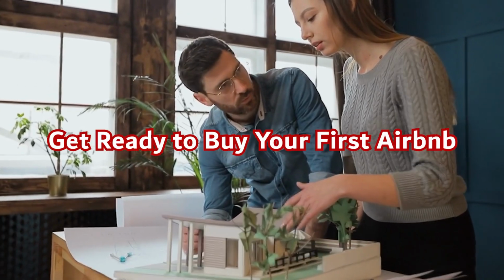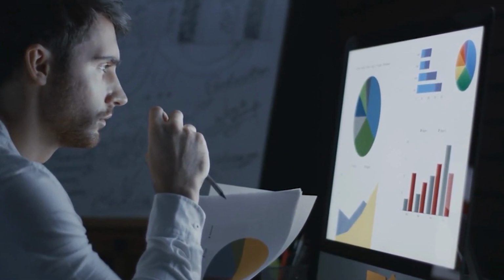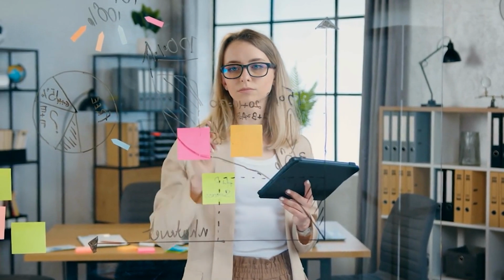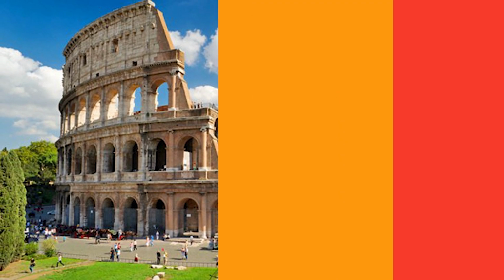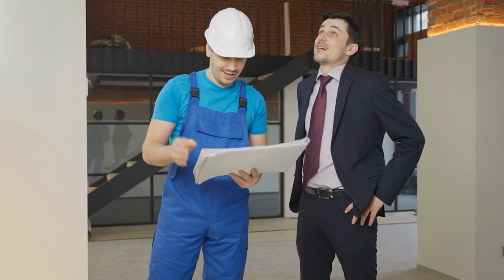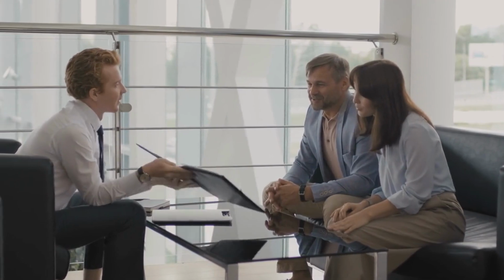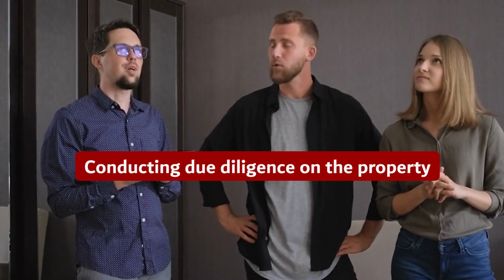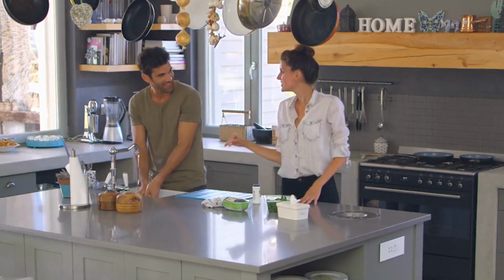How to Buy Your First Airbnb in the Next 90 Days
Are you ready to invest in your very own Airbnb property? In this video, we'll show you how to make it happen in just 90 days! From identifying your financial goals to securing financing, we've got you covered. Don't miss out on this opportunity to start earning passive income with Airbnb.